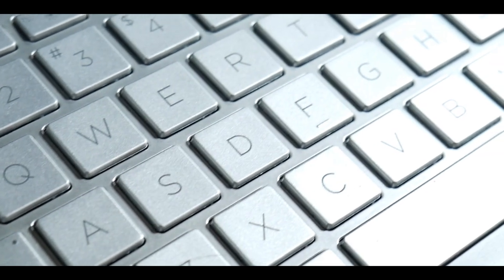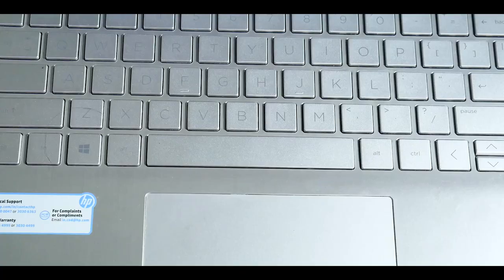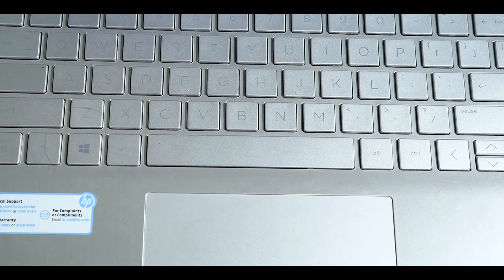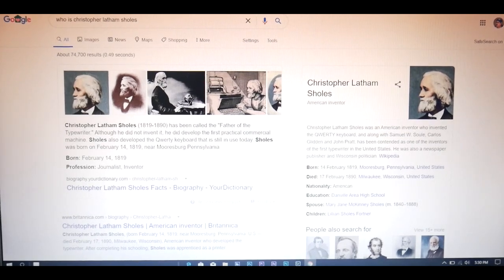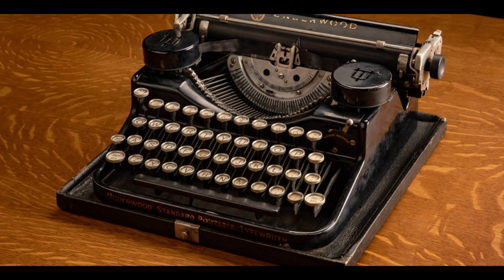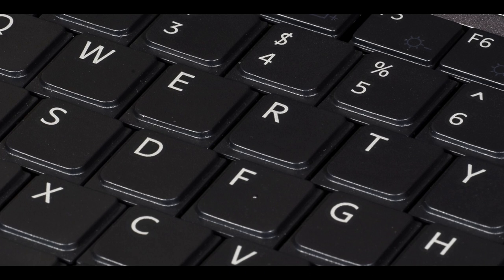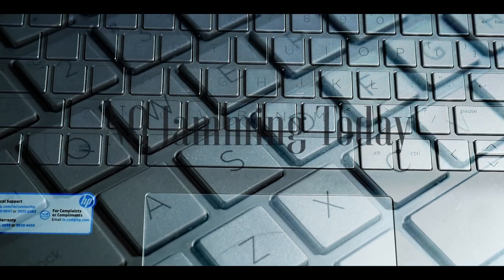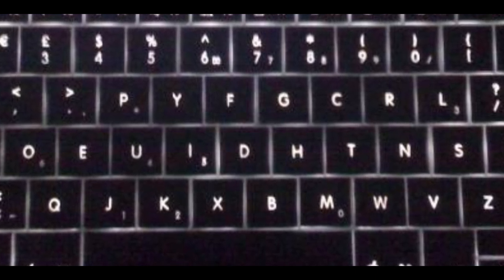Why QWERTY?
QWERTY is the layout of our keyboards,how did it become our keyboard,s layout?